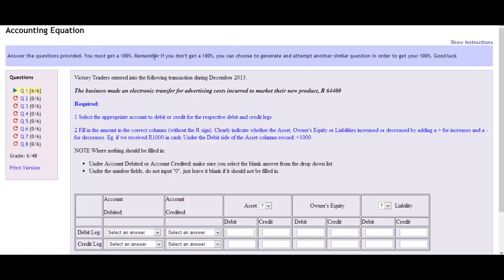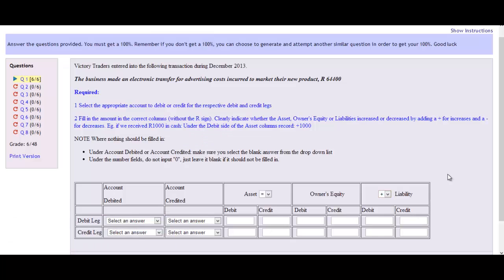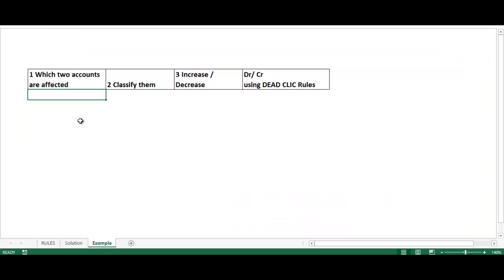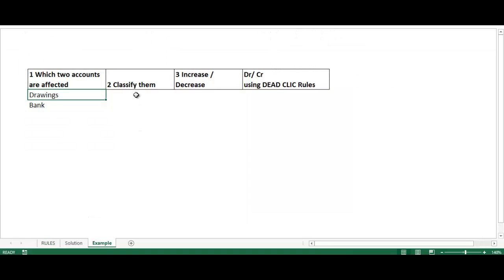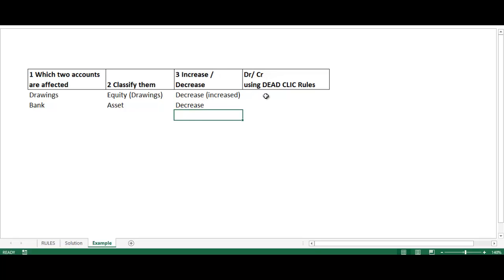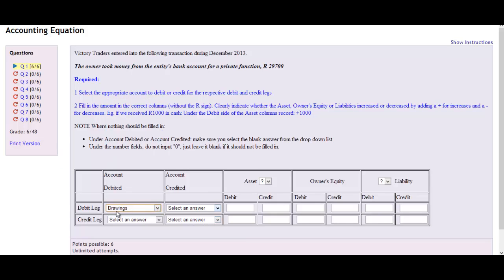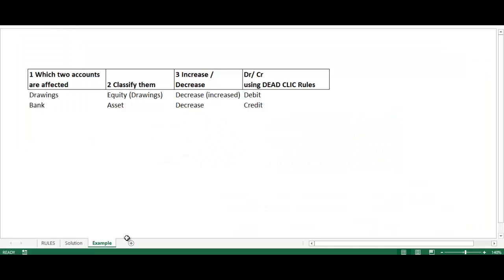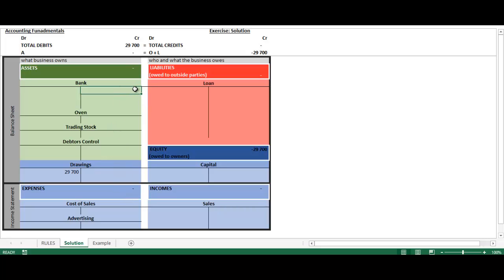Accounting Equation Question Walkthrough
Walkthrough on Accounting Equation question dealing with drawings.